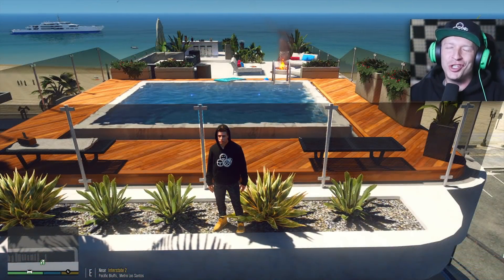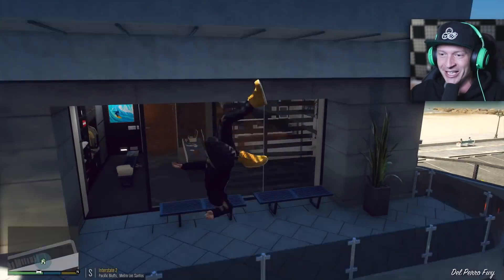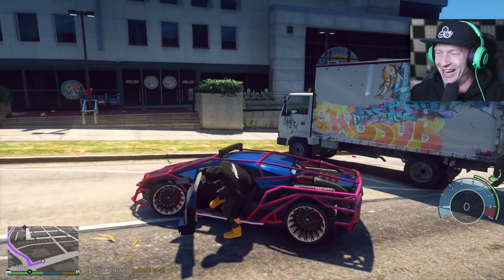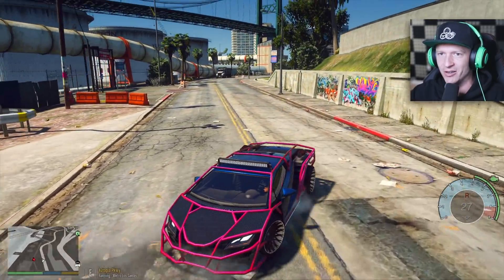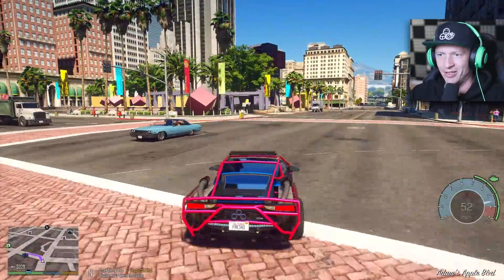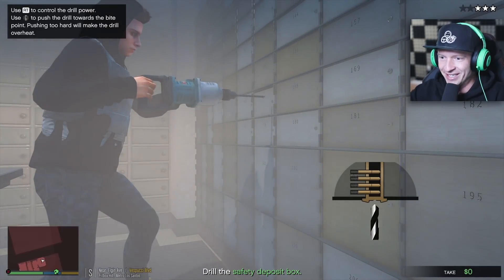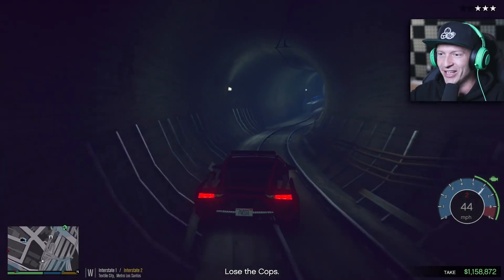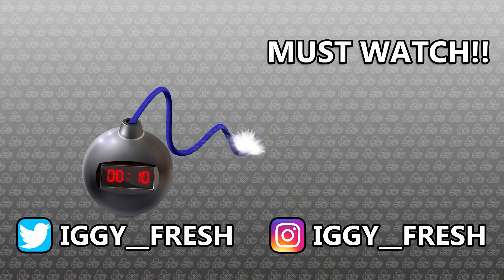I replaced ALL police cars with these and did THIS in GTA 5!!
Today as a joke I replaced all police cars with these trucks in GTA 5!!  We also installed a new mod which allows for more interesting bank robberies.  Let's see how awesome the chases will be after the robbery!  We had a lot of funny moments in this GTA 5 mods video.  Enjoy!

Mod by DanIsTheMan262